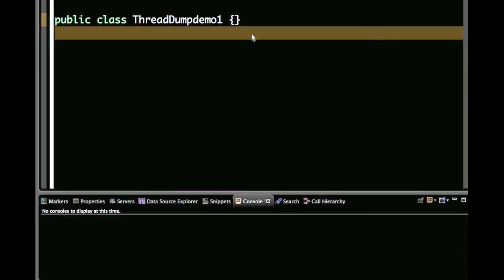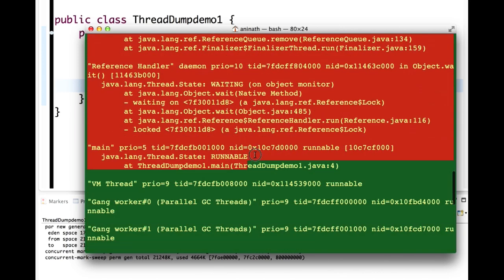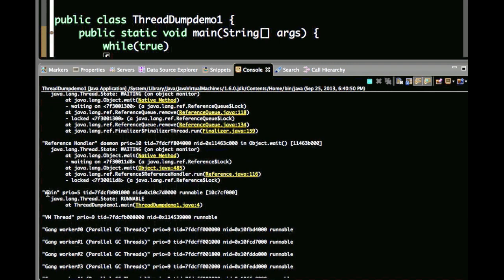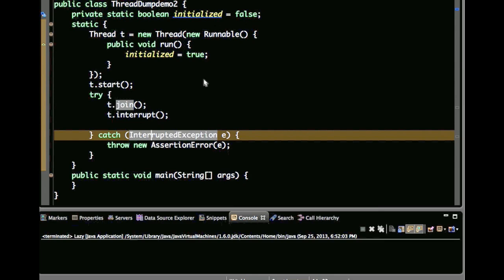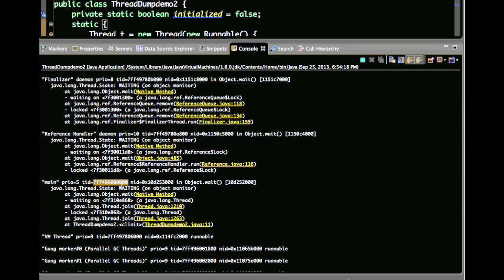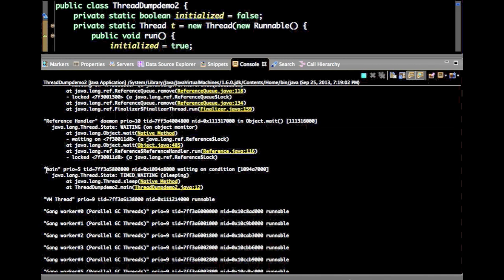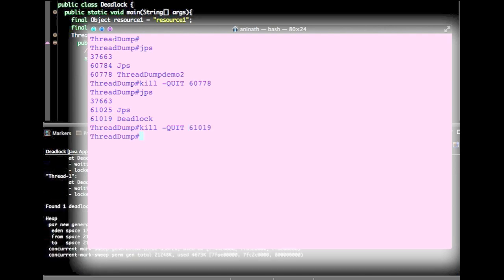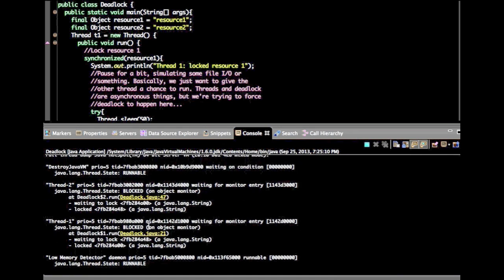thread dump analysis with lab,how to analyse deadlock thread dump with jstack,kill command in java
Java Thread Dump Analysis, Thread Dump: Thread Stack Trace analysis,

A thread dump can only show the thread status at the time of measurement, so in order to see the change in thread status, it is recommended to extract them from 5 to 10 times with 5-second intervals.

The thread dump is written to the system out of the VM on which you executed the kill -3. If you are redirecting the console output of the JVM to a file, the thread dump will be in that file. If the JVM is running in an open console, then the thread dump will be displayed in its console.

java thread dump
jstack tutorial
Using kill -QUIT to trigger Thread dump without restarting the Server
Java Thread Activity Analyzer
kill -3 to get java thread dump

Java Análisis de Problemas Thread, Dump Tema: Análisis de trazas de pila del subproceso,

Un volcado de hilo sólo puede mostrar el estado de hilo en el momento de la medición, por lo que con el fin de ver el cambio en el estado de hilo, se recomienda extraerlas de 5 a 10 veces con intervalos de 5 segundos.

El volcado de hilo se escribe en el sistema de la máquina virtual en la que se ejecutó la matanza -3. Si está redirigiendo la salida de la consola de la JVM en un archivo, la descarga del hilo será en ese archivo. Si la JVM se está ejecutando en una consola abierta, entonces el volcado de hilo se mostrará en su consola.

java volcado hilo
jstack tutorial
Usando kill-QUIT para activar volcado Tema sin necesidad de reiniciar el servidor
Java Tema Actividad Analizador
matar a -3 para obtener java volcado hilo

جاوة الموضوع تحليل تفريغ، تفريغ الموضوع: الموضوع تحليل تتبع المكدس،

تفريغ الموضوع يمكن أن تظهر فقط في حالة الموضوع في وقت القياس، وذلك من أجل أن نرى التغيير في وضع الموضوع، فمن المستحسن لاستخراجها 5-10 مرات مع فترات الثانية 5.

يتم كتابة تفريغ الموضوع إلى نظام للخروج من VM الذي قمت تنفيذ -3 القتل. إذا كنت إعادة توجيه إخراج وحدة التحكم من JVM إلى ملف، وتفريغ الموضوع يكون في هذا الملف. إذا تم تشغيل JVM في وحدة مفتوحة، ثم سيتم عرض تفريغ الموضوع في جهازها.

تفريغ الموضوع جاوة
jstack البرنامج التعليمي
باستخدام قتل-QUIT لتحريك تفريغ الموضوع بدون إعادة تشغيل الملقم
جافا محلل آخر الموضوع
قتل -3 للحصول على تفريغ الموضوع جاوة

Java线程转储分析，线程转储线程堆栈跟踪分析，

在测量时，只能显示线程转储线程状态，所以才能看到的线程状态的变化，这是建议，提取他们从5到10倍，5秒的时间间隔。

线程转储写入到系统的VM上执行杀-3。如果要重定向的控制台输出的JVM线程转储到一个文件，在该文件中。如果JVM运行在一个开放的控制台，然后线程转储将被显示在控制台上。

java线程转储
jstack教程
使用kill-QUIT来触发，而无需重新启动服务器的线程转储
Java线程活动分析
杀-3获取Java线程转储

java tutorial for Beginners, how to Analyze thread dump, java deadlock problem and detection using threaddump, thread dump to identify deadlock